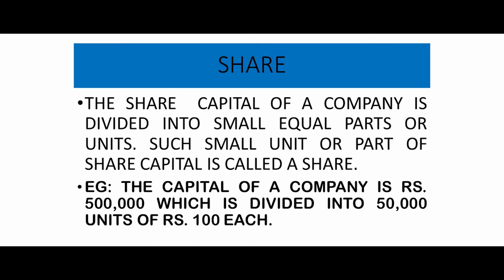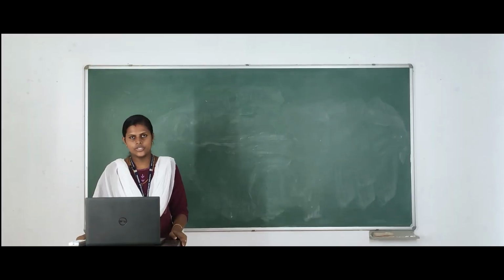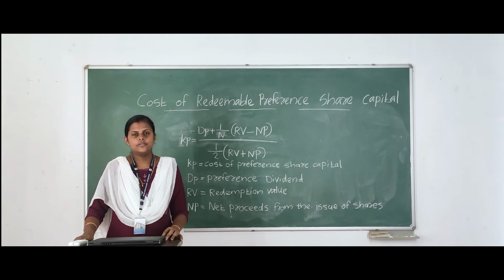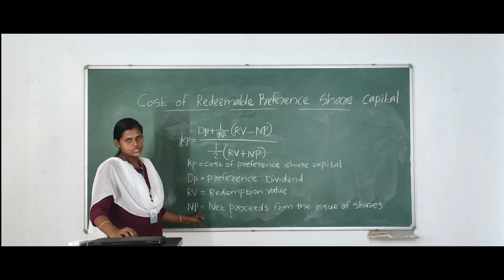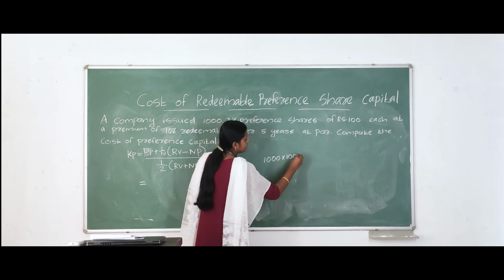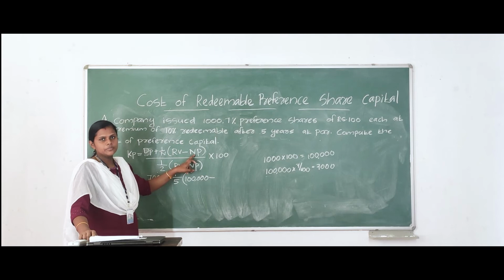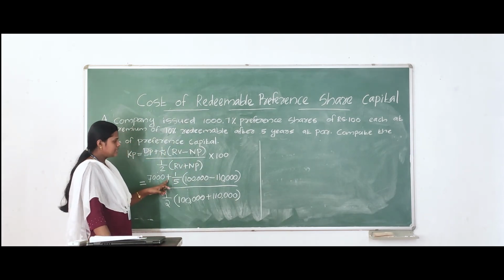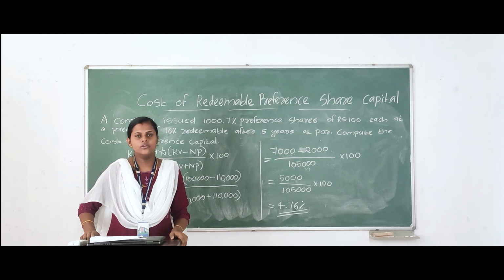COST OF PREFERENCE SHARES | Video Lecture| Mrs. Mahima Boban| PG Department of Commerce | NJC